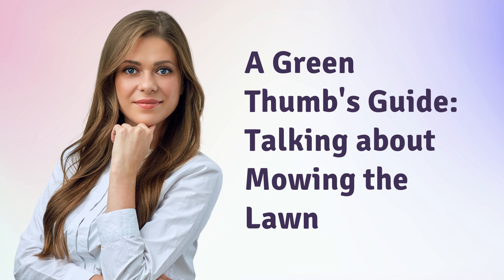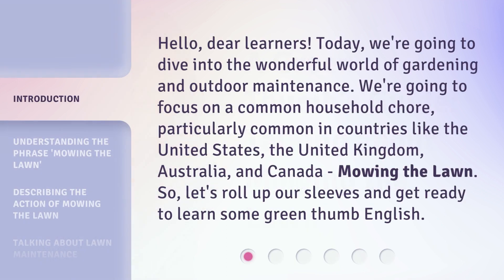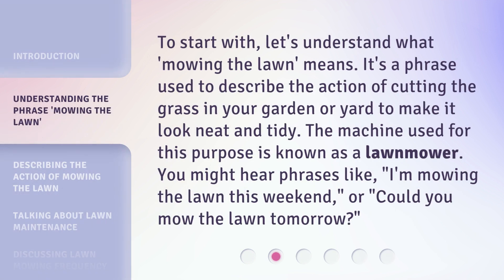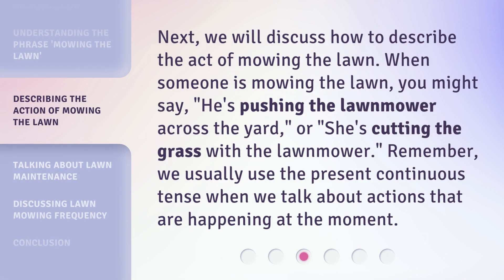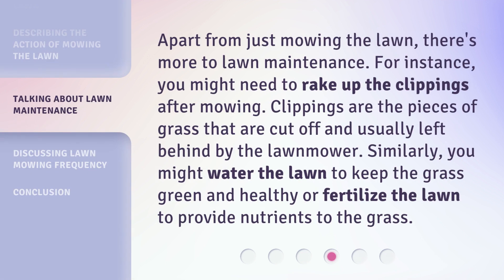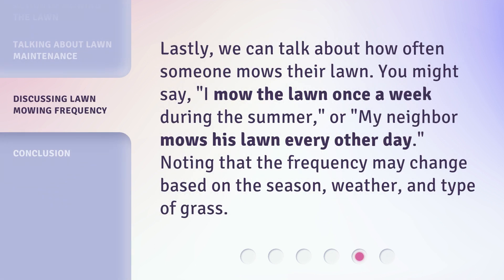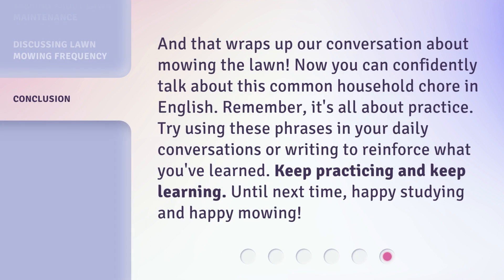A Green Thumb's Guide: Talking about Mowing the Lawn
A Green Thumb's Guide: Talking about Mowing the Lawn • Learn all about mowing the lawn and lawn maintenance in this informative video. Discover the meaning of 'mowing the lawn,' how to describe the action, and other essential lawn care tips.

00:00 • Introduction - A Green Thumb's Guide: Talking about Mowing the Lawn
00:35 • Understanding the Phrase 'Mowing the Lawn'
01:01 • Describing the Action of Mowing the Lawn
01:26 • Talking about Lawn Maintenance
01:53 • Discussing Lawn Mowing Frequency